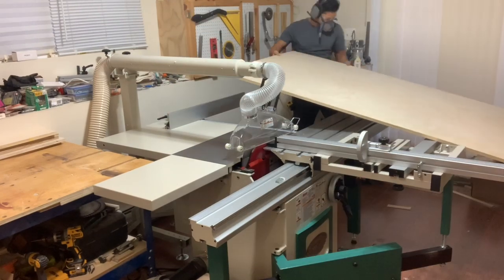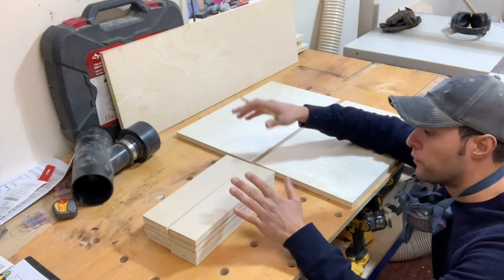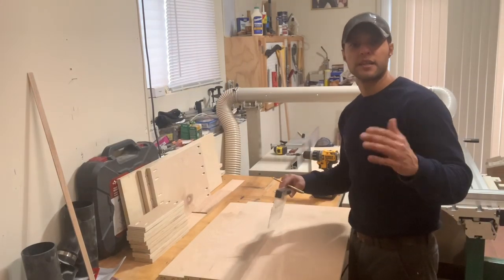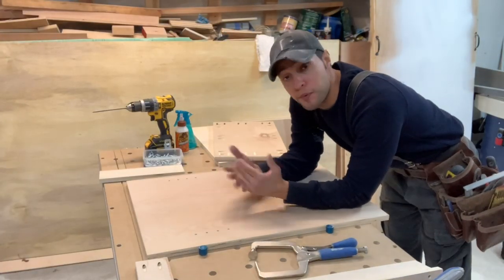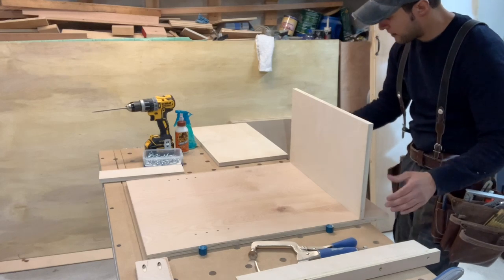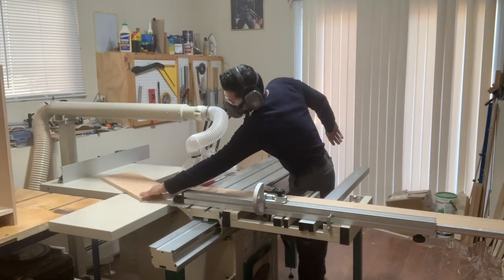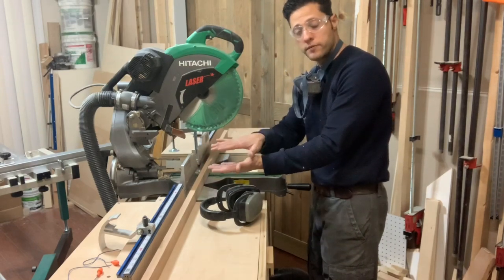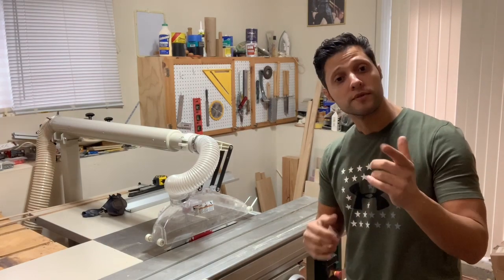DIY computer desk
Links to the Tools I Use:
-Grizzly G0623X:

-Miter spring clamps:

-Freud combination saw blade:

-Kreg Project Table:

-Kreg pocket hole jig:

-Kreg Automaxx clamps:

-kreg right angle clamp:

Dewalt 20v max:

style N craft tool belt:

-shelf pin jig:

General Finishes endure poly:

Elipse dust mask: